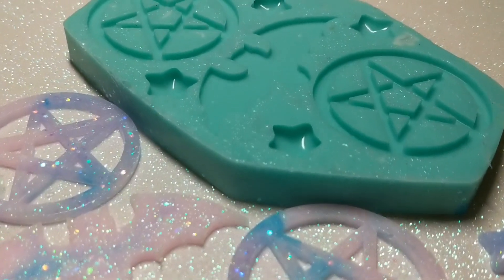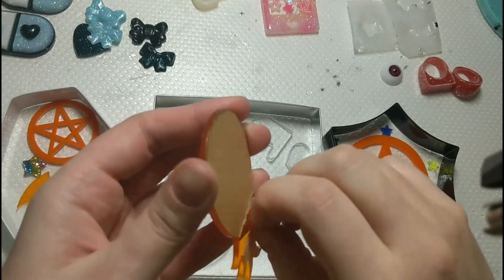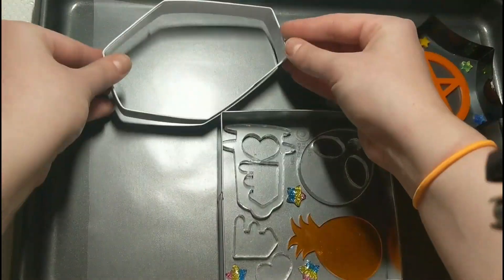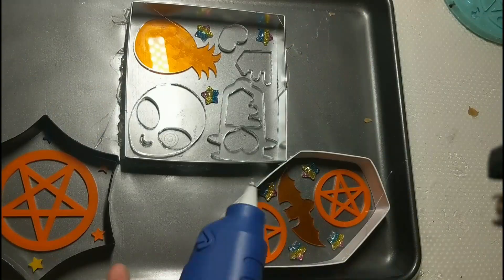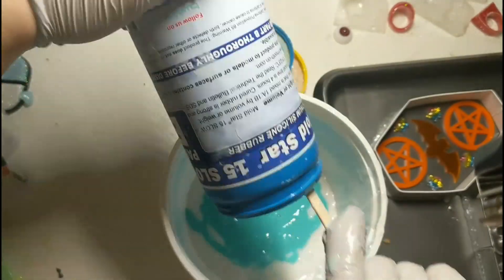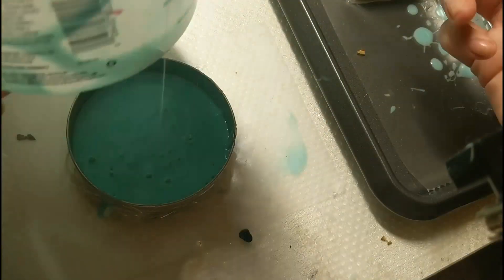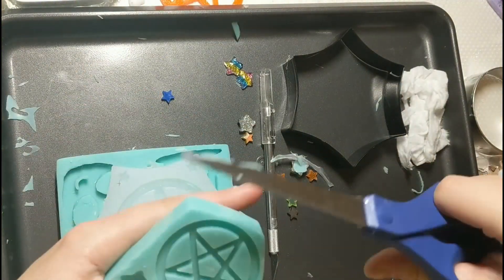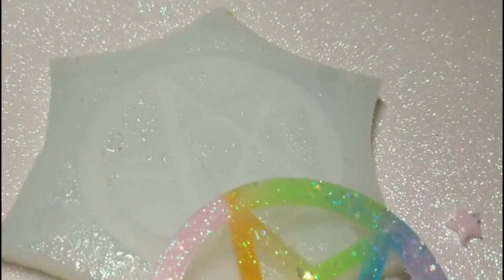SILICONE MOLD TUTORIAL!! The trick to get out all the bubbles!! Sophie and Toffee & Smooth on trial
A Step by step tutorial on how to make a silicone mold with your own things to mold!

Everything used in this video:
-Blue Silicone (Mold Star 15 SLOW)
-Clear Silicone (Sophie & Toffee)
-Contact Paper (or clear packing tape)
-Items to mold
-Hot Glue Gun & Glue
-GLOVES
-Container to mold in, Cookie Cutter used in this video but can also reuse old plastic containers
-Cookie Sheet (optional)
-Scissors & X-Acto knife (optional)

Tips:
-DONT FORGET TO STIR EACH PART OF THE SILICONE FIRST
-Only use x-acto knife BEFORE you take out your pieces
-Take off all clear protective pieces to create a strong bond between the contact paper & piece to mold
-After Pouring your silicone over your pieces, leave your molds in the fridge to make sure all the air bubbles are removed
-Use the hot glue gun to keep the containers in place, before you put your pieces in
-Make sure you clean off any fingerprints before pouring silicone over it

I will be continuing to upload tutorials once a month! Next up is an extensive video about resin!!